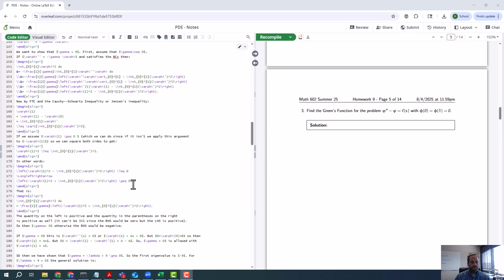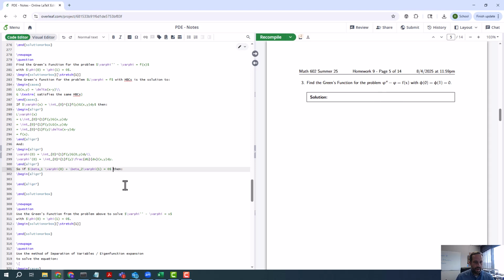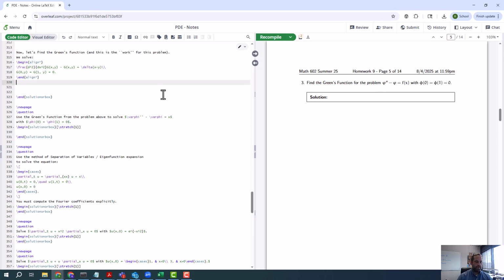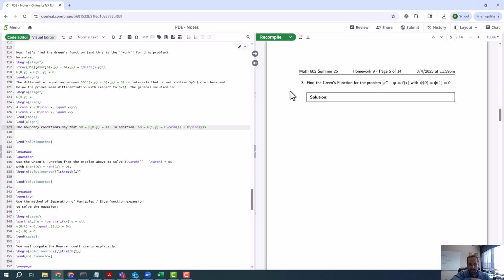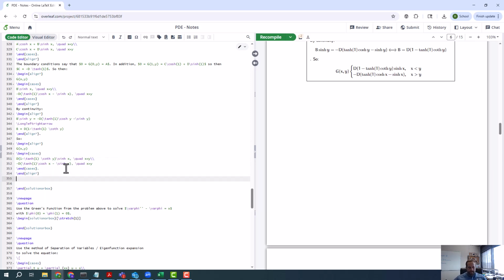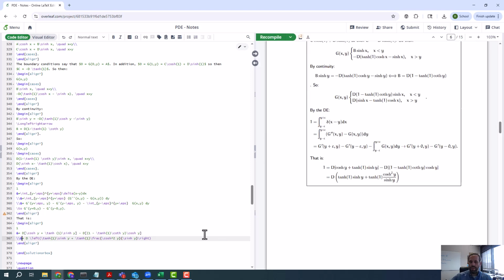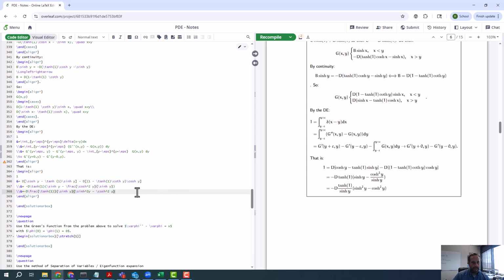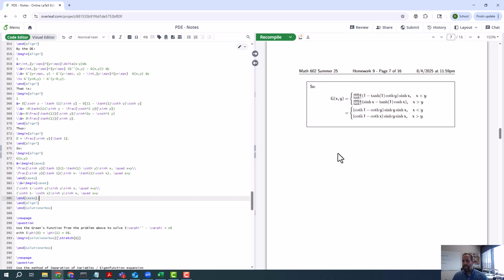Rob Types! HW 10 Problem 3